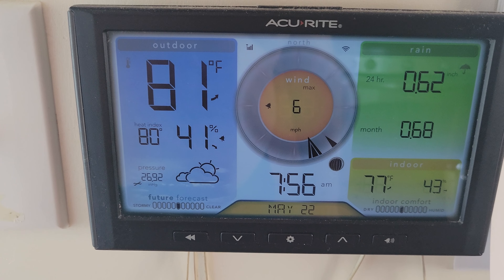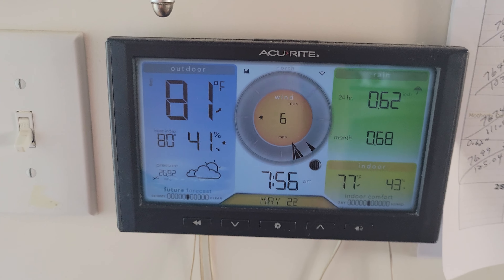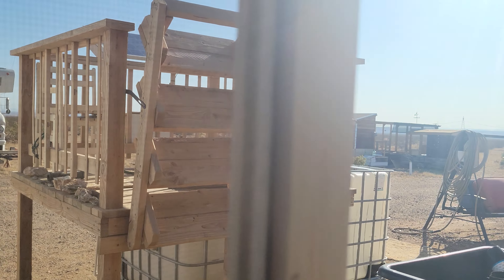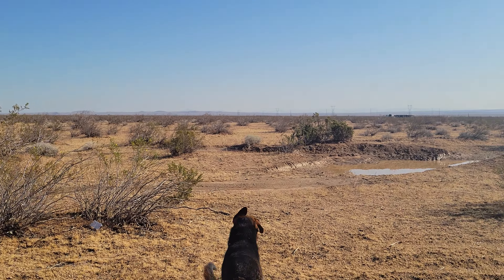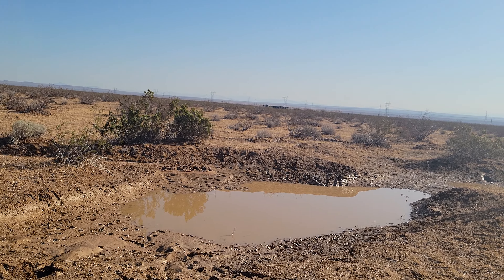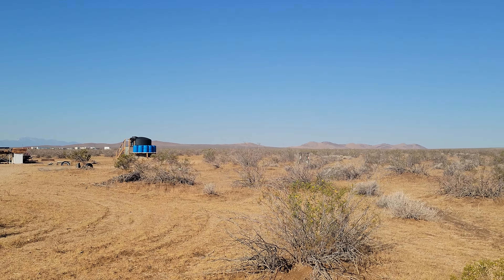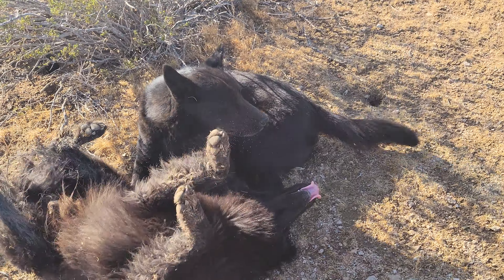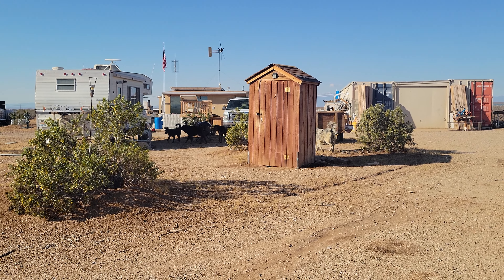The Morning After Monsoon, May 22, 2023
A short walk out to the pond tells all.